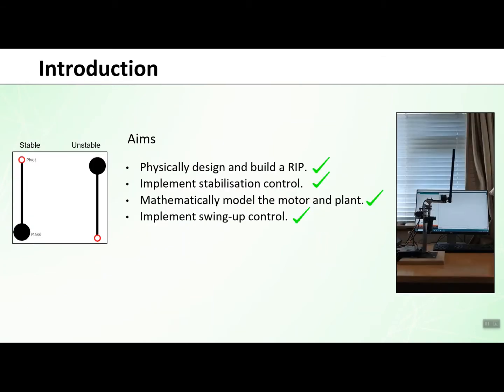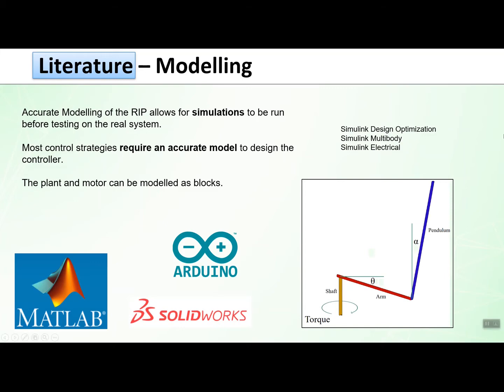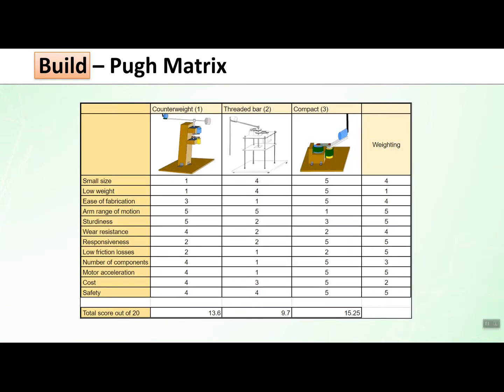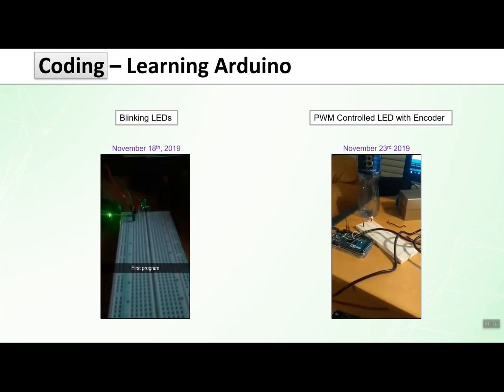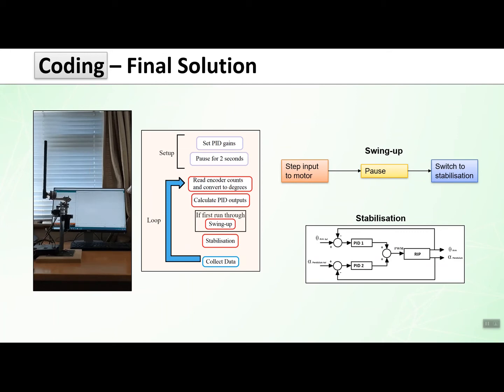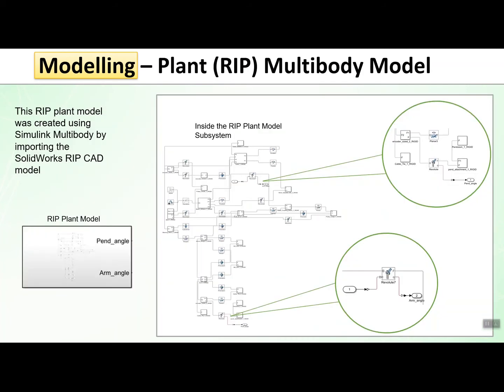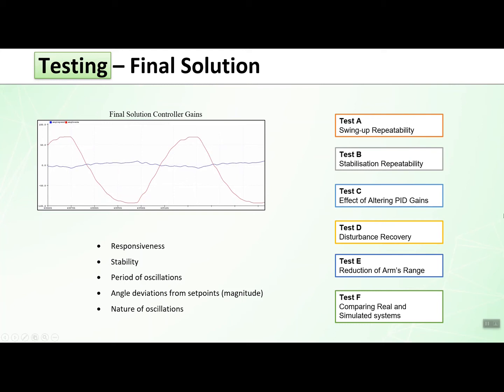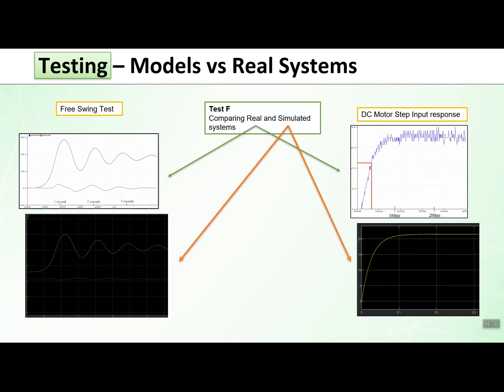Rotary Inverted Pendulum (PID) - Design, Build, Model, Swing Up and Stabilisation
This was my final year mechanical engineering project's presentation.
I used an Arduino Mega, a Geared motor, two optical encoders and a L298N motor driver as the hardware.
The control system developed used two PID controllers which were implemented in the Arduino IDE.